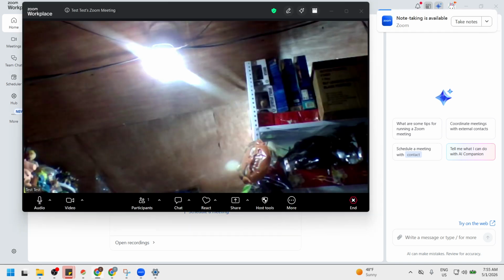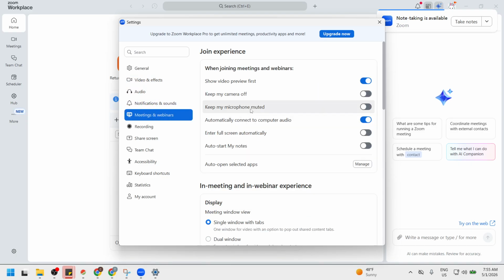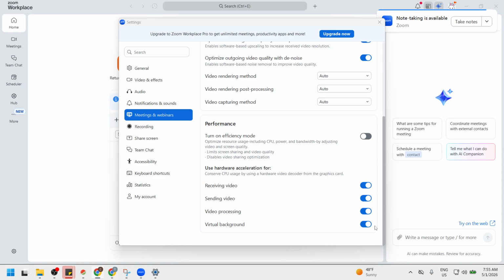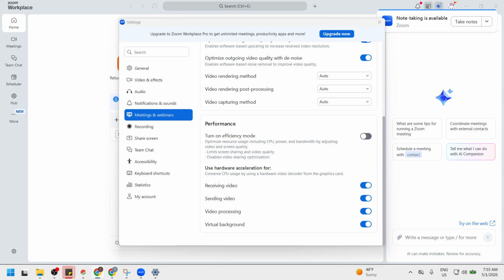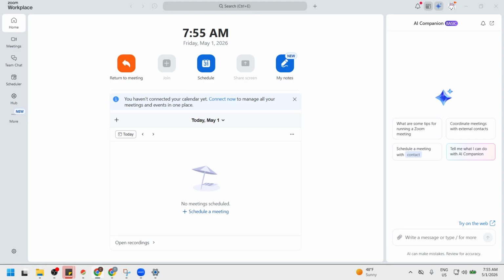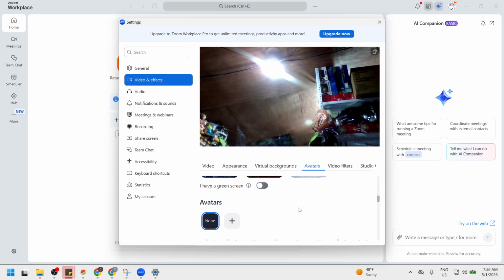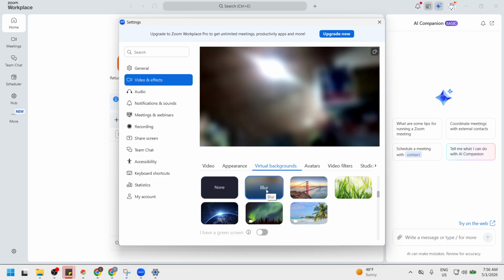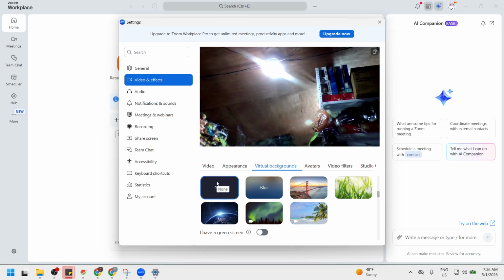How to Fix Zoom Background Not Working [2026 Full Guide]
How To Fix Zoom Background Not Working

In this video, we help you resolve the frustrating issue where your Zoom virtual background is not working, blending incorrectly into your clothes, or showing an error message stating your device doesn't meet the minimum system requirements. Having your custom background glitch or fail can disrupt the privacy and professionalism of your virtual workspace, but calibrating your hardware acceleration settings and environmental layout will quickly restore a crisp, clean background separation.

Resolving this overlay failure involves adjusting application rendering configurations and optimizing your physical environment. We examine the importance of validating your computer's hardware compatibility within the platform settings, toggling manual green screen options depending on your available backing, improving your room's ambient lighting to help the software distinguish your silhouette, and updating your application to the latest version to ensure you have the most up-to-date video processing algorithms.

Technical Specs:
Software: Zoom; Feature: Troubleshooting & Virtual Backgrounds

How to Fix Zoom Background Not Working, Zoom Background Not Working, Fix Zoom Virtual Background Glitch, Zoom Background Blending Into Face, Zoom Virtual Background Requirements Error, How to Fix Green Screen in Zoom, Zoom Background Distorted or Missing, Troubleshoot Zoom Video Backgrounds, Zoom Smart Virtual Background Failure, Repair Zoom Background Settings, Zoom, Virtual Meetings, Troubleshooting, Video Configuration, Technical Support